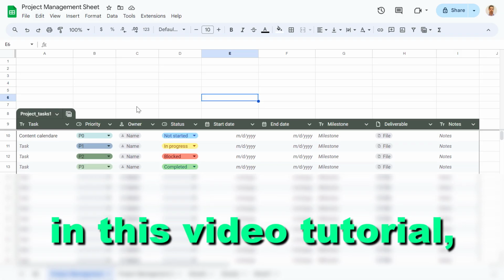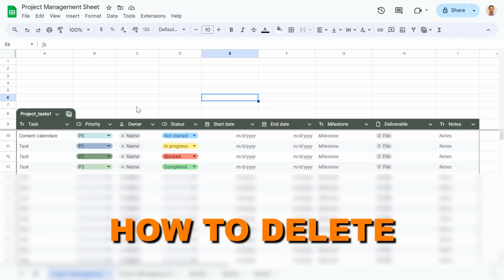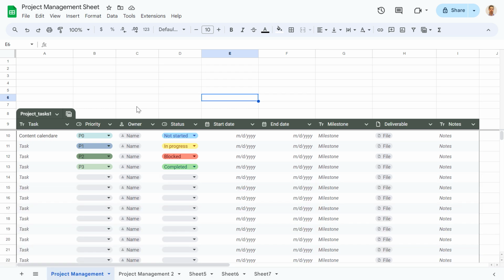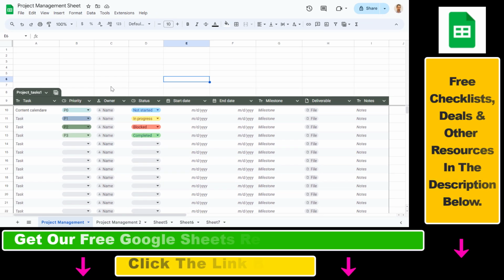How To Delete Google Sheets Tabs? [in 2025]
Learn how to delete a Google Sheets tab.